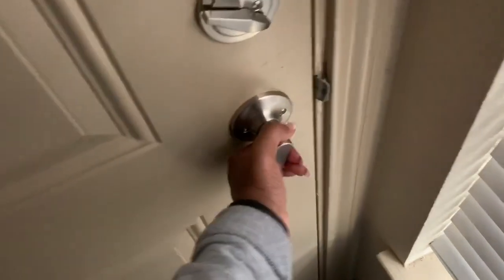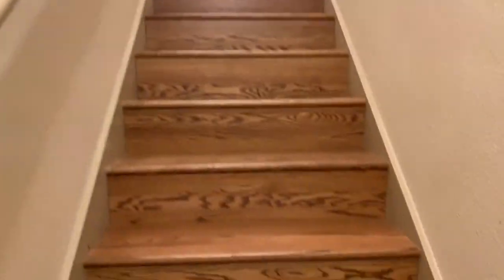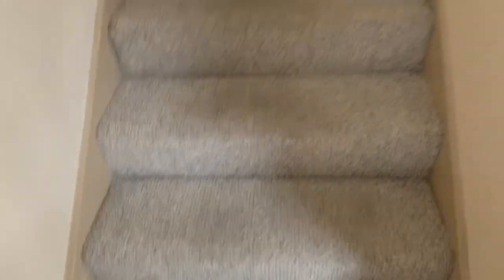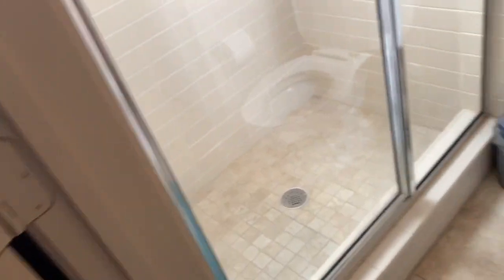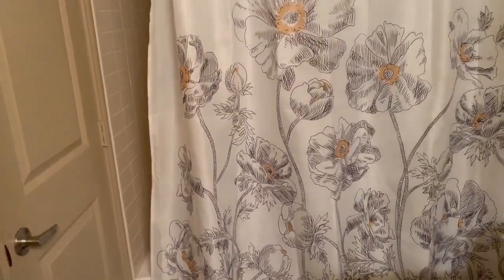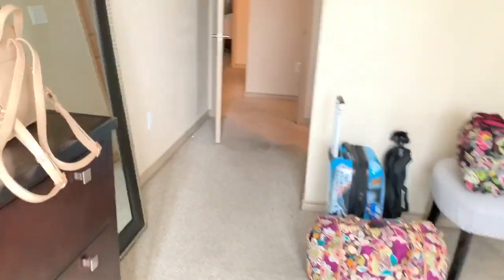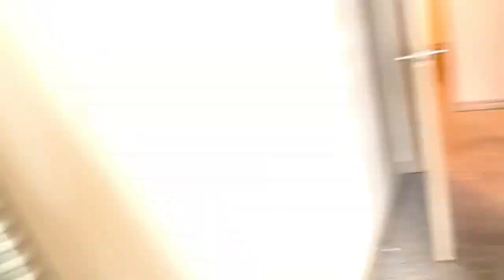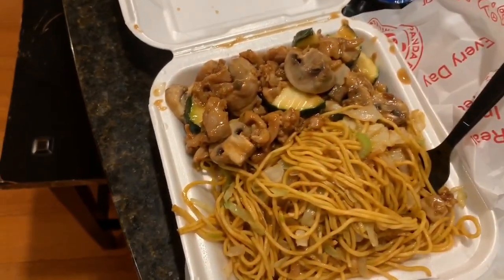LUXURY TOWNHOME TOUR!! DALLAS 😍 | @MEEKFRO | ARLINGTON, TX VLOG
Tour this Dallas - Arlington TX Airbnb townhome with me! 🙌🏾

My hair: Brazilian Virgin Deep Curly BUNDLES/ 18 inch, 16 inch, 14 inch lace frontal

M U S I C :
Tim Nihan - Life

F E E L I N G G E N E R O U S ?

GOD BLESS!
XO